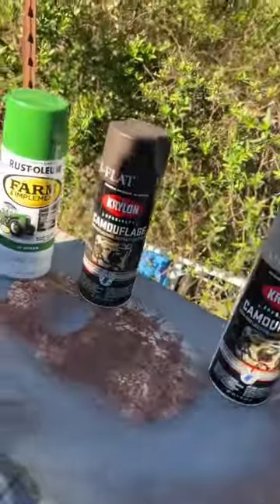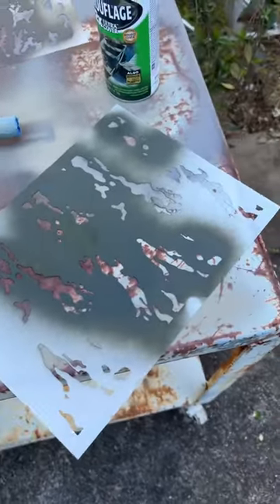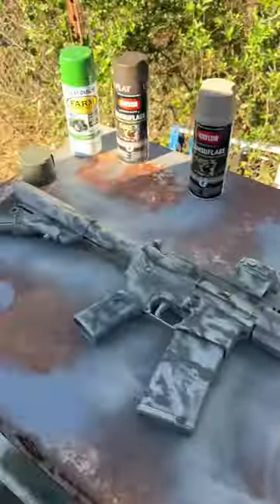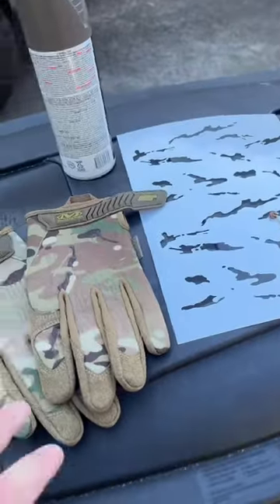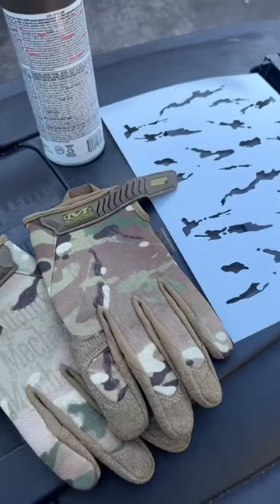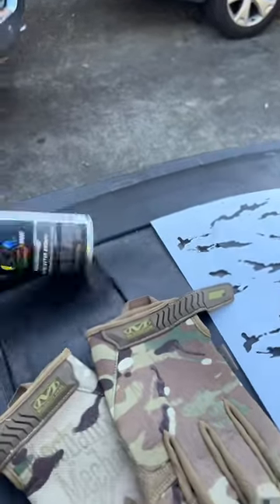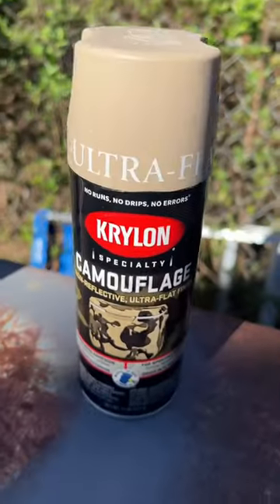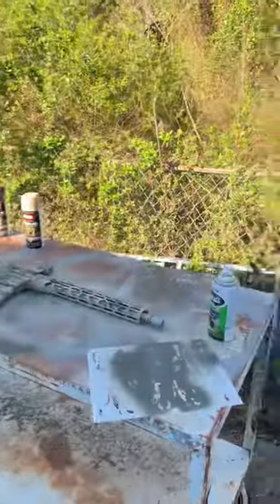Spray Paint Your Rifles?????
New Big Dude Holsters👇🏼🔴

For any pistol fitment or model questions please email